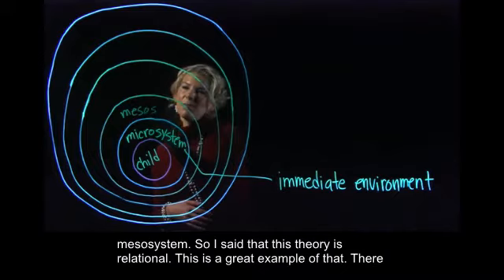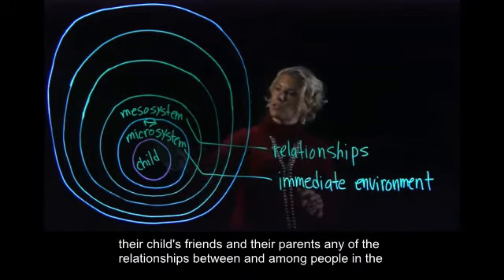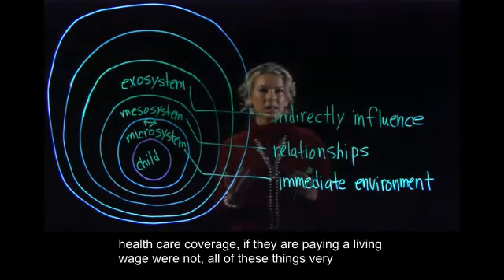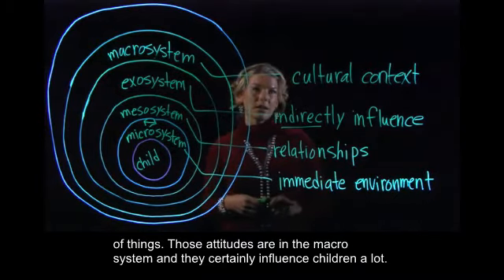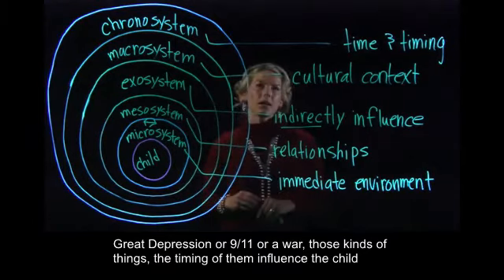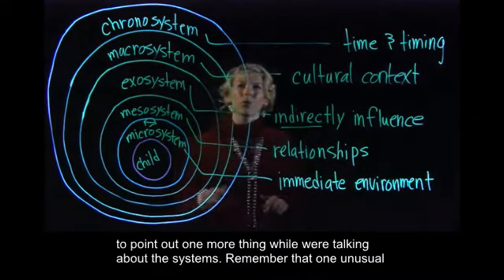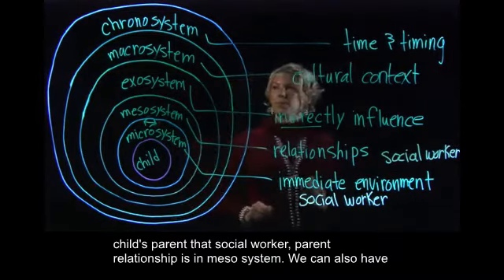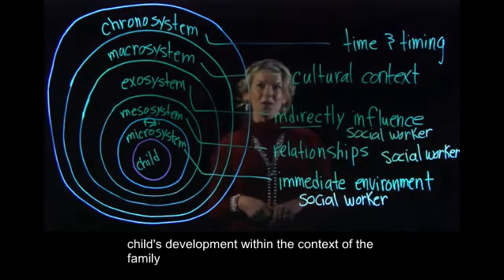Ecological Theory Lecture: Part D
Dr. Julie Zaloudek discusses and application of Bronfenbrenner's Ecological Theory.